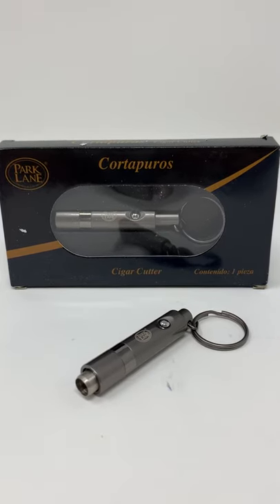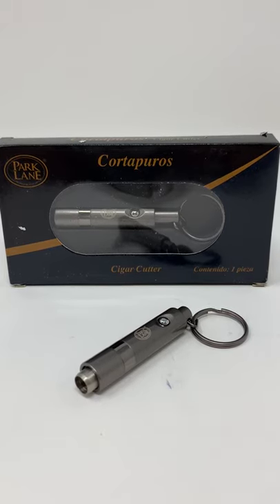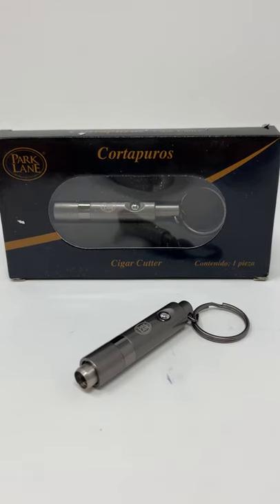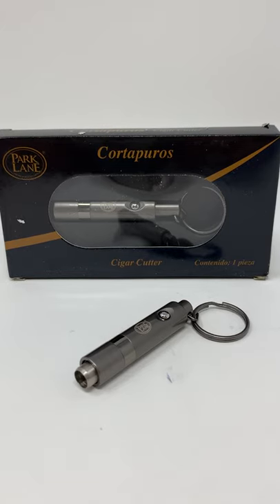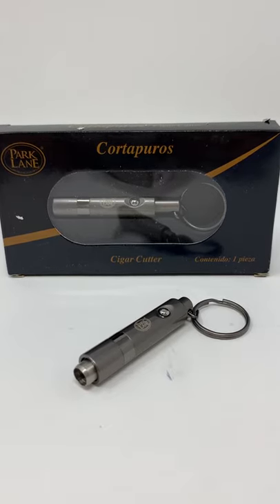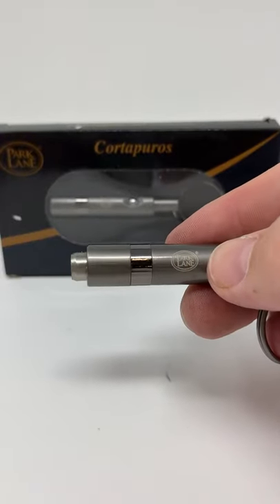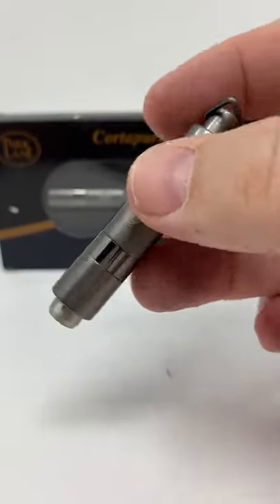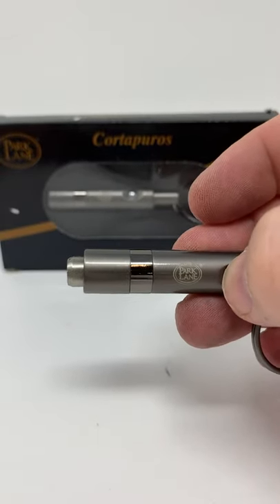Stainless steel cigar retractable blade punch with key ring from cigar city humidors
At Cigar City Humidors, we're picky about our cigar cutters, because we're cigar people.  How you cut the cigar makes all the difference in your enjoyment.  A cheap cigar needs a good cut, and a great cigar deserves one.  That's why we only sell a few designs of cigar cutters, and they are the same ones we use personally.  This one is made for our sister company Park Lane.  It's sure to become your favorite every day cutter.

Retractable stainless steel blade is push button activated
Cuts to a perfect 6.3mm (1/4")
Retract Button lock
Key Ring
Self cleaning chamber
Available in silver, gun metal, and gold colors
Lifetime warranty
Lifetime warranty on this stainless steel cutter from Park Lane.  Life is too short to use a crappy cigar cutter.